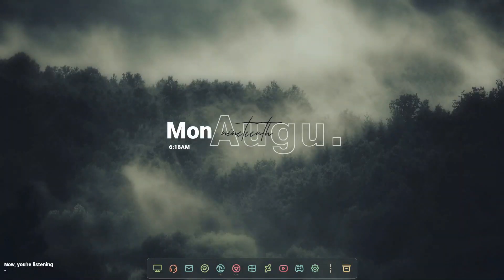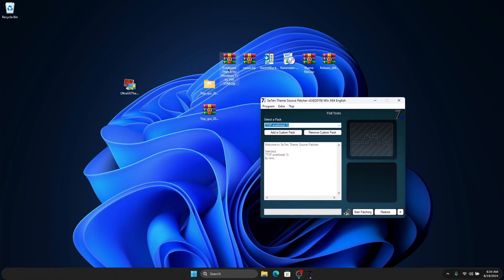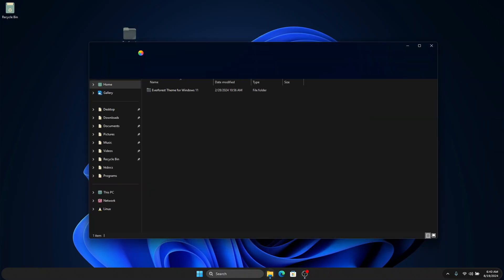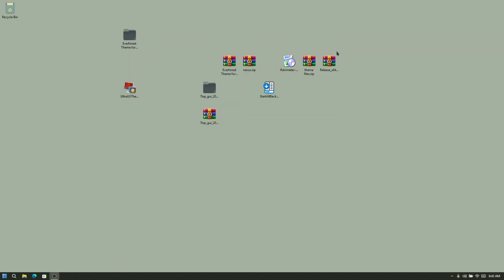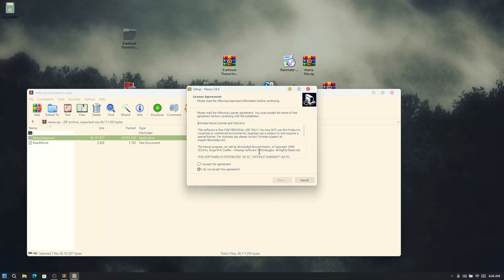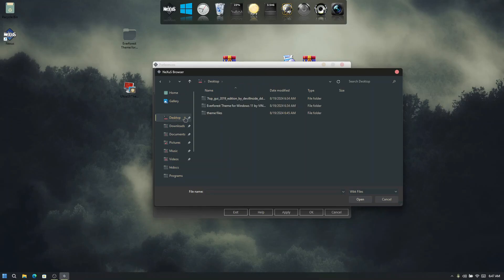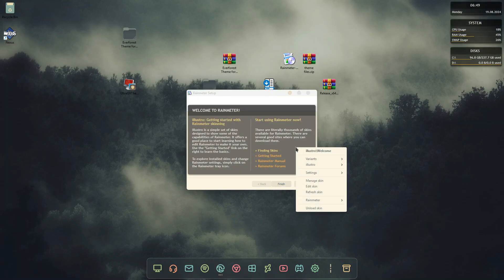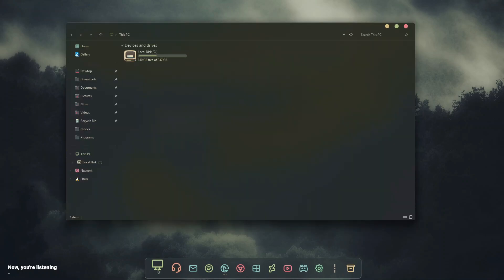Get Glass Theme with Everforest Theme On Windows 11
Transform your Windows 11 desktop into a sleek, modern masterpiece with the stunning Everforest Glass Theme! In this step-by-step tutorial, I'll guide you through the easy installation process to achieve a beautiful dark glass look. Best of all, every tool and resource used in this tutorial is completely free!

•  What's Inside:

Detailed installation guide for the Everforest Glass Theme.
Tips to customize and optimize your Windows 11 desktop.
Free resources and tools for a seamless setup.
Elevate your desktop aesthetics effortlessly and enjoy a fresh, contemporary interface.

NOTE: »»» First Time User «««
Not Show Round close button ↓ ↓ ↓ ↓ ↓

Timestamps:
0:00​ - Preview
0:33​ - Downloading and Installing Everforest Theme
1:07 - Installing the Everforest Theme Icon Pack
3:15 - Installing the Everforest Theme
6:40​ - Installing the Everforest  Dock
10:00​ - Installing the Everforest Skins
11:33​ - All done